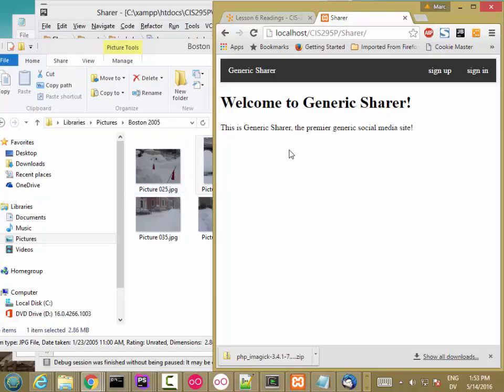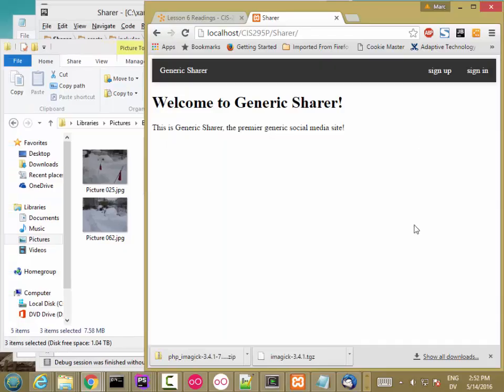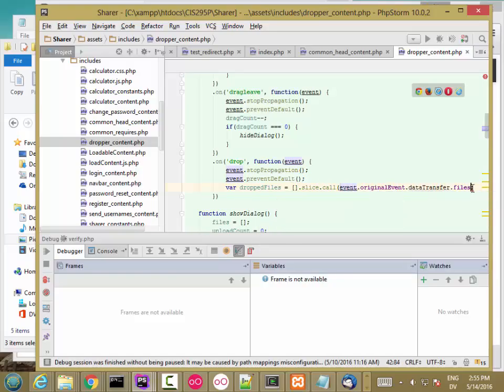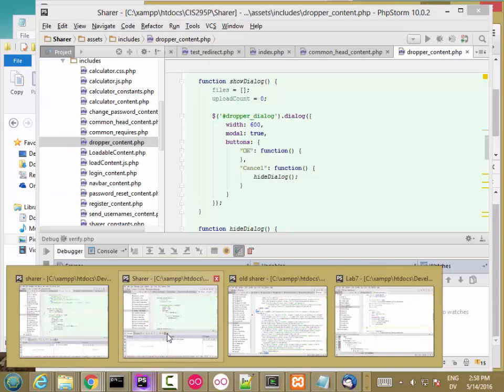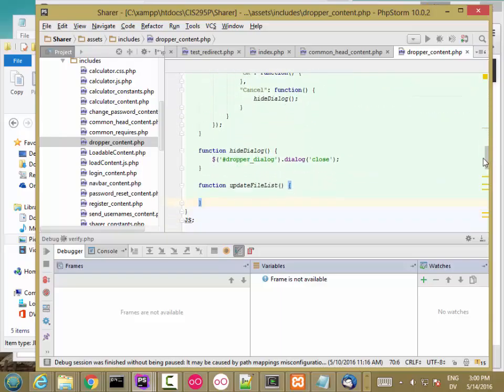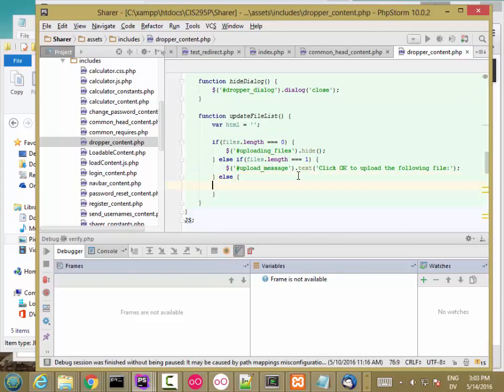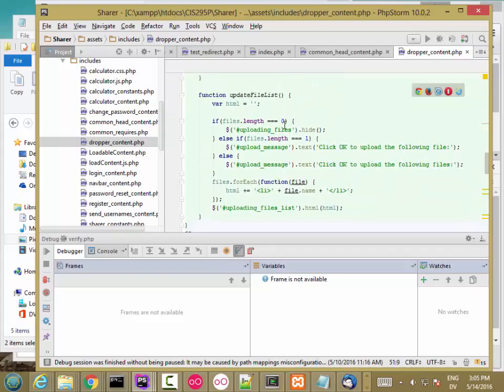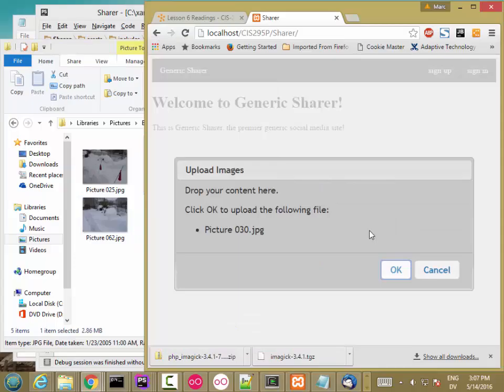295P DropperDropEvent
CIS 295P Dropper Drop Event - Handling the drop event for file drag and drop.